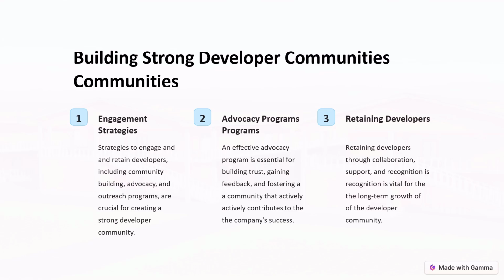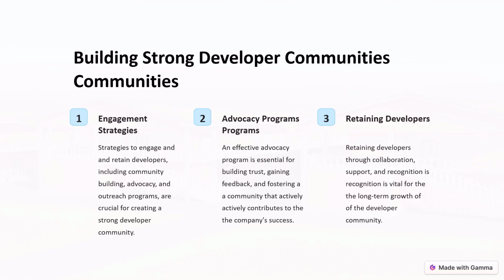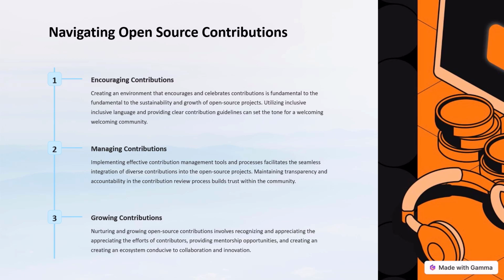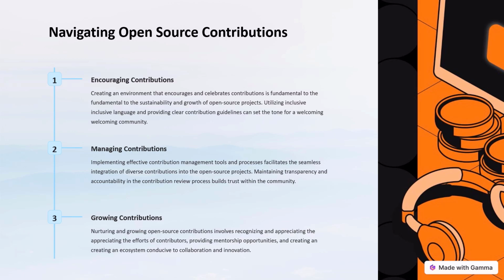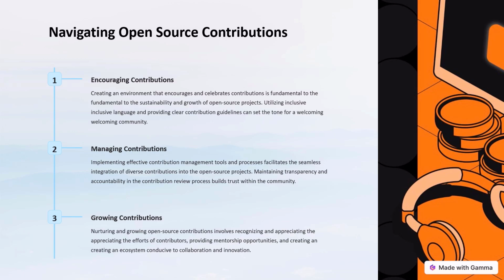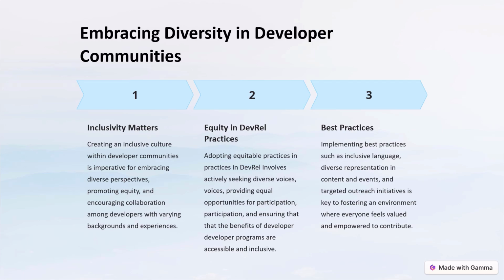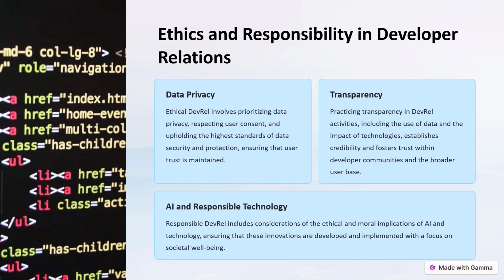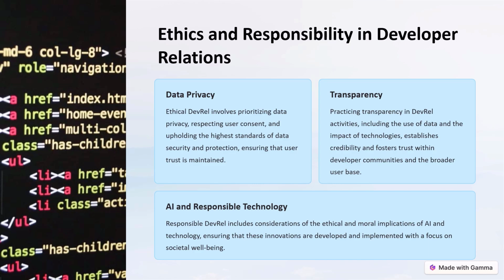Unlocking the Power of Developer Relations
🔓 Check out the video on 'Unlocking the Power of Developer Relations'🚀 Dive straight into this concise yet impactful insight into strategies fueling effective engagement within developer communities. Learn key tactics and success stories that drive innovation and meaningful connections.